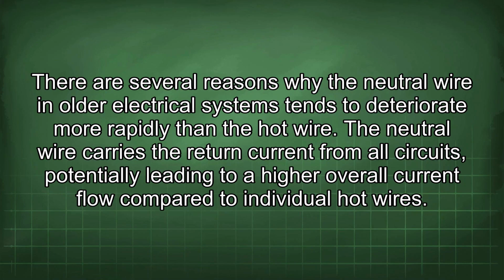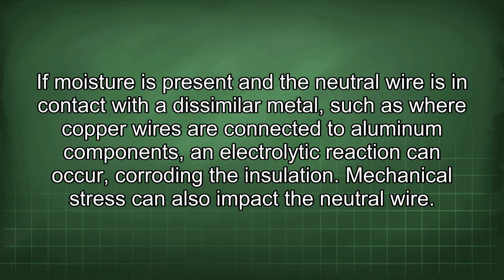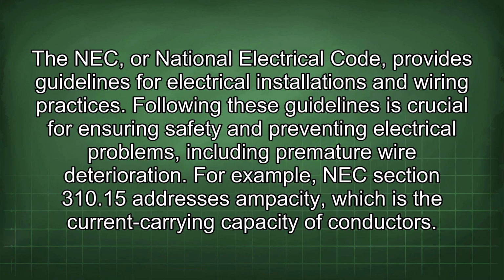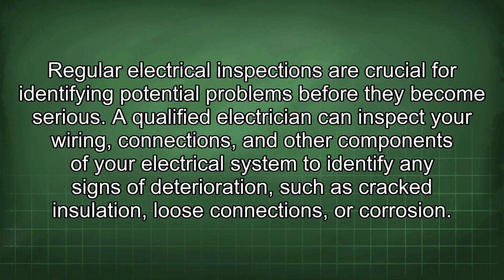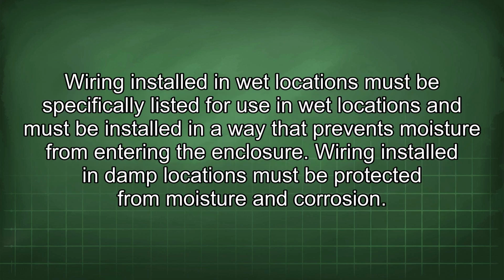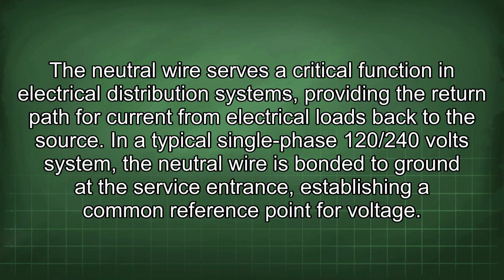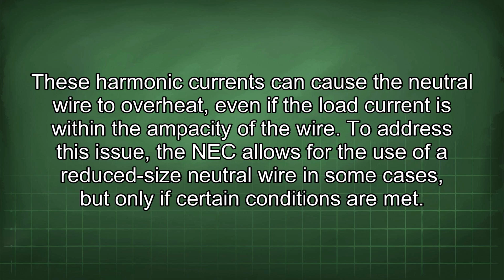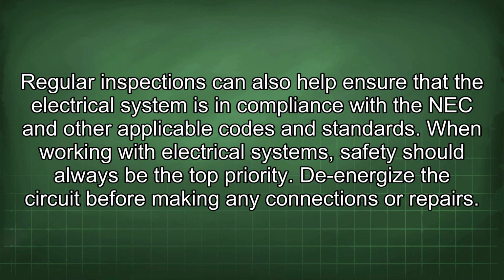Why Neutral Wires Deteriorate Faster Electrical Explanation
Learn why neutral wires often show more wear than hot wires. Discover the reasons behind neutral wire deterioration and prevention tips. Understand current draw, ground faults, and more.